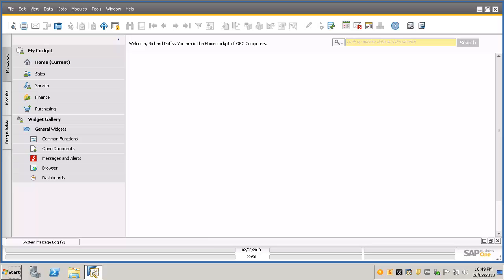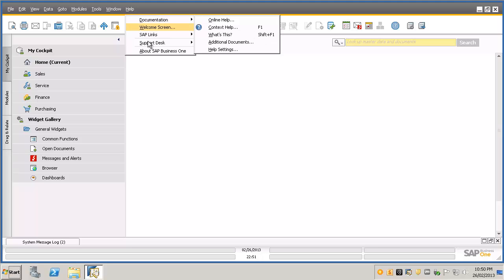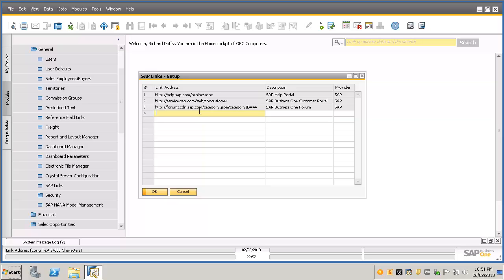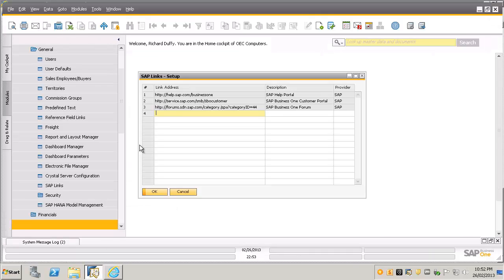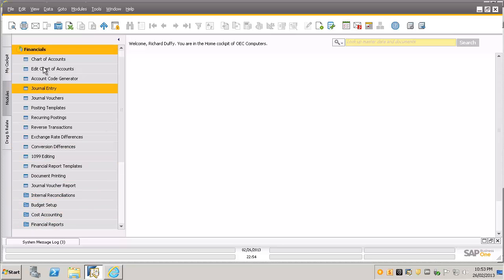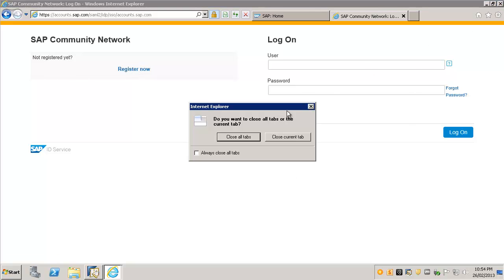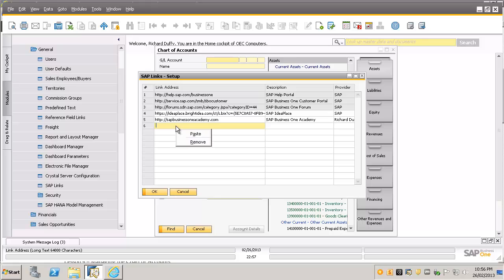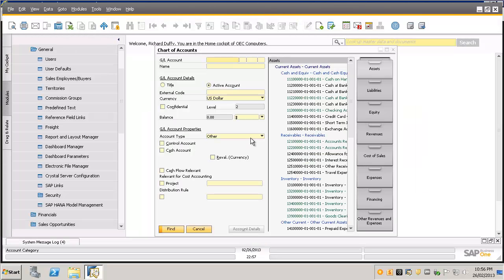Helpful How To's - SAP Links and IdeaPlace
In this Helpful How-To session I'll show you how you can add links to content on the internet to help your users. In particular I'll show you the SAP IdeaPlace where you can register your ideas for making SAP Business one even better